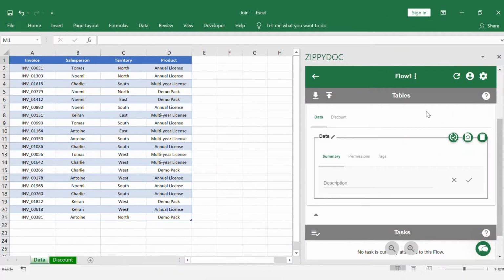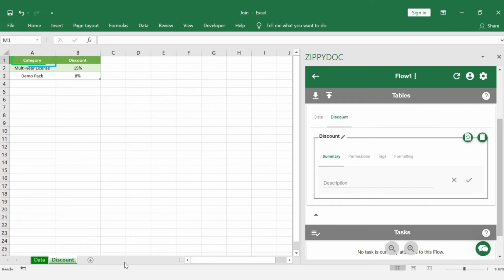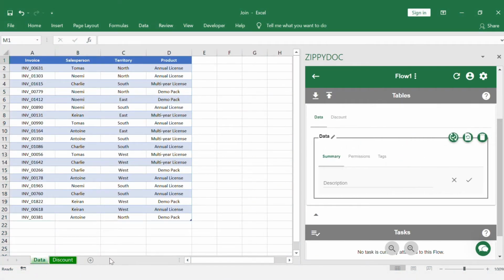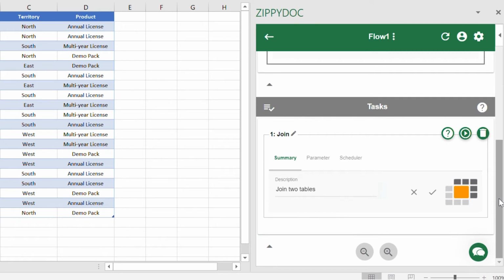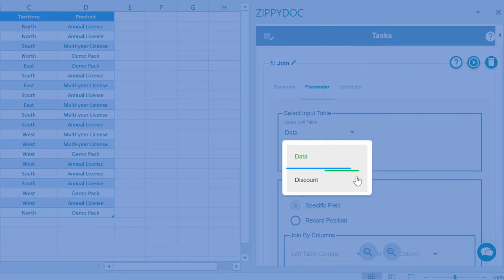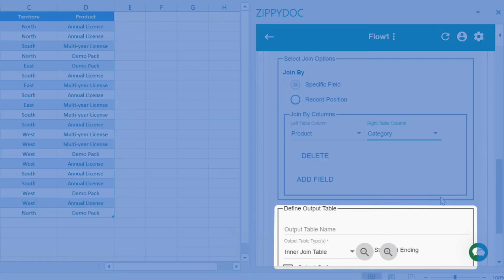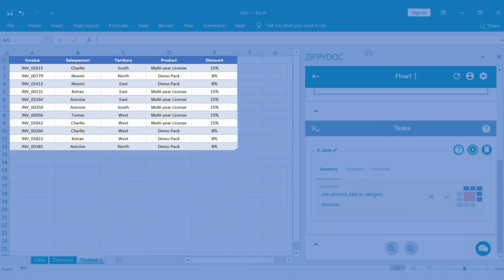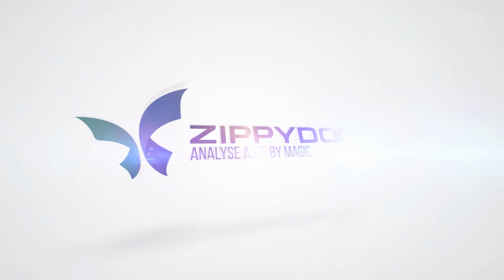How to use JOIN Task